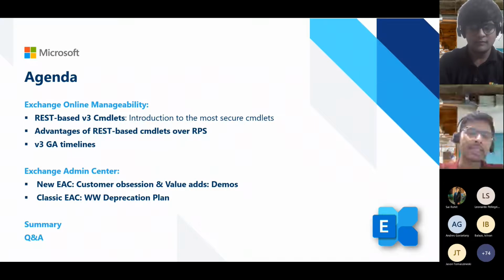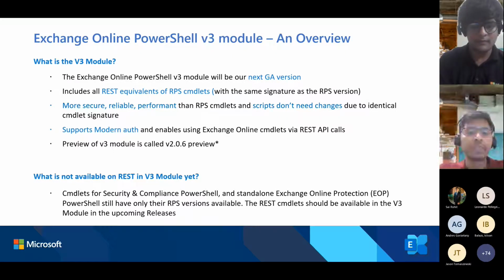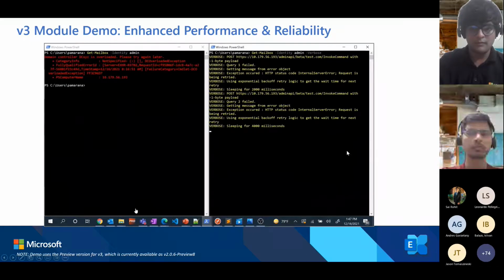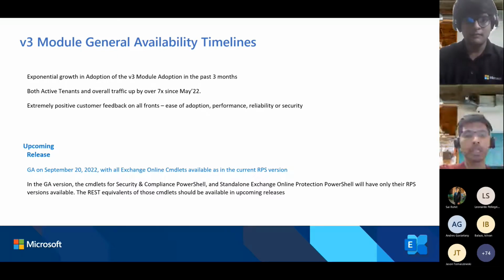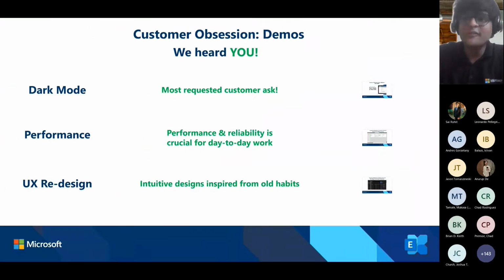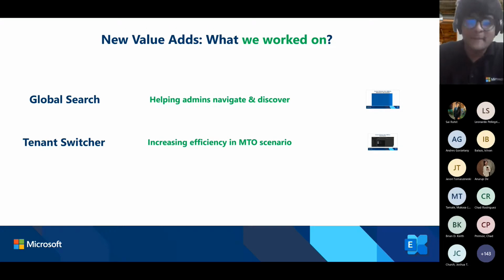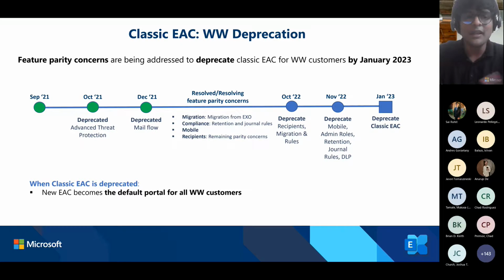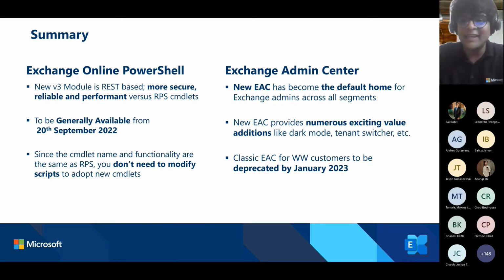Delighting Exchange Online Admins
With 1.2 million users and constantly increasing, the new Exchange Admin Center (EAC) is the preferred home for Exchange Online admins. This session will share our plans for deprecating the legacy EAC and provide details on the features we have planned for the new EAC. We'll also talk about performance enhancements planned for the new Exchange Online v2 PowerShell module, which has ~800 REST-based cmdlets already available in preview.

Speakers: Abhishek Kumar; Aditya Mukund